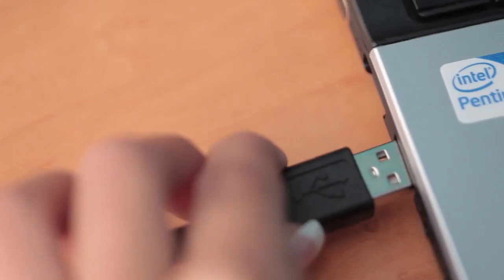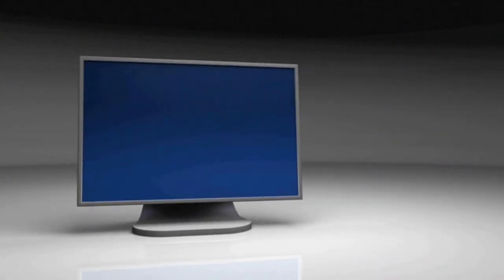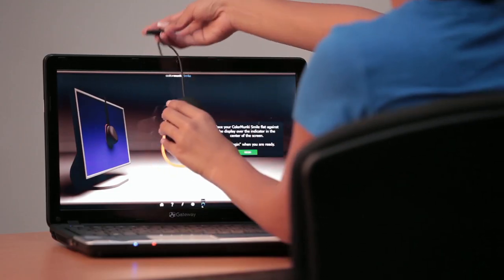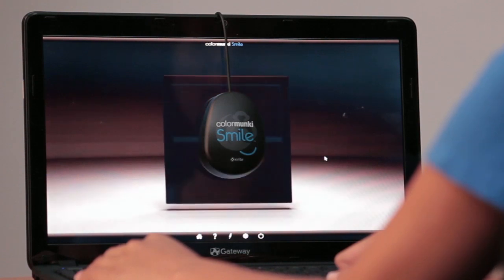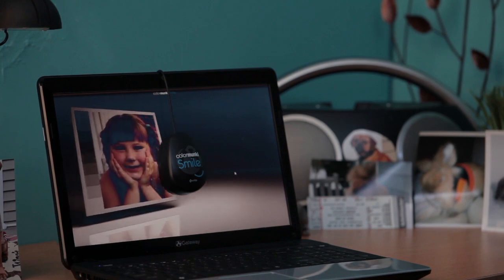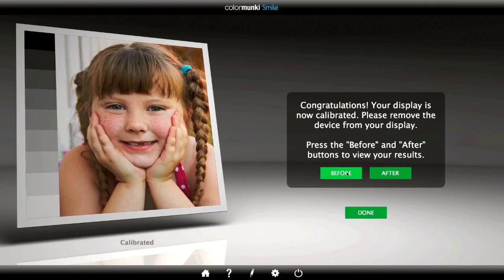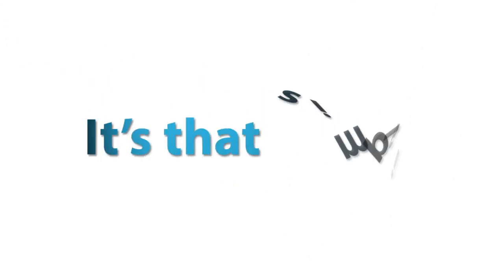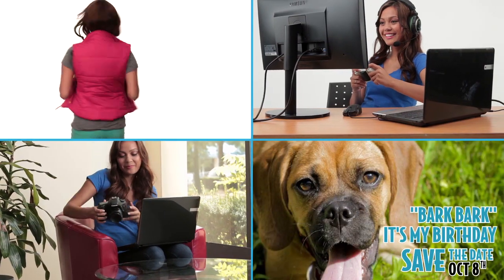The X-Rite ColorMunki Smile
Introducing the ColorMunki Smile from X-Rite - the simple and straight-forward monitor calibrator solution designed to put a smile on your face!